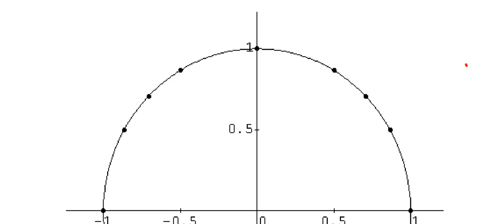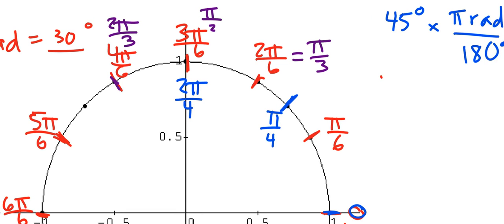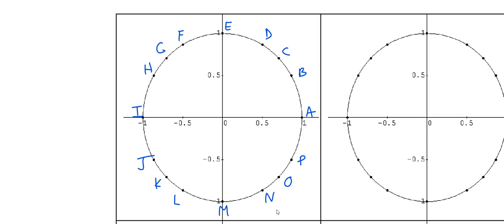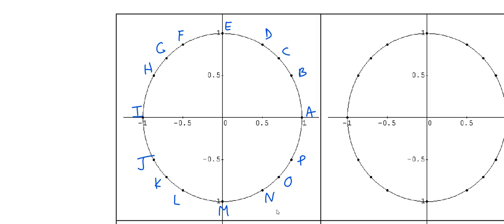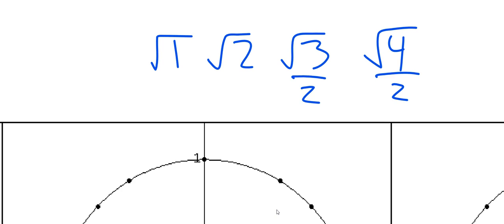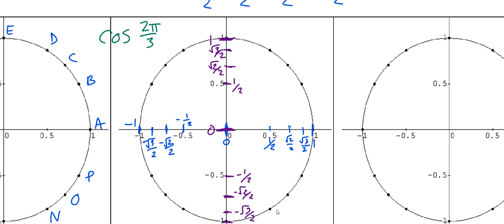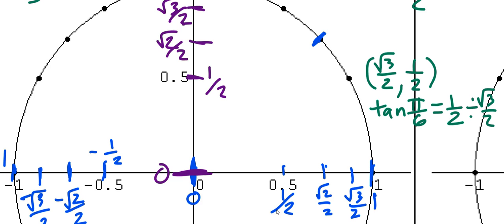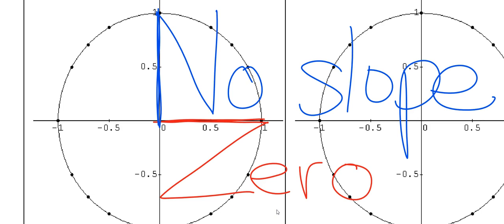Trig 4.3 Part 2 Unit Circle